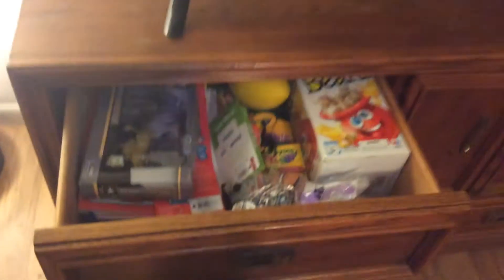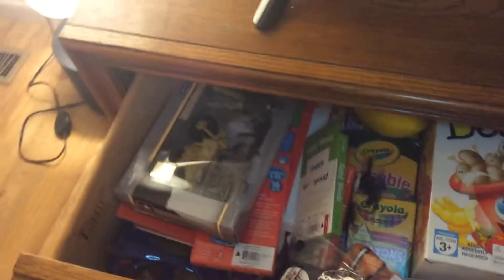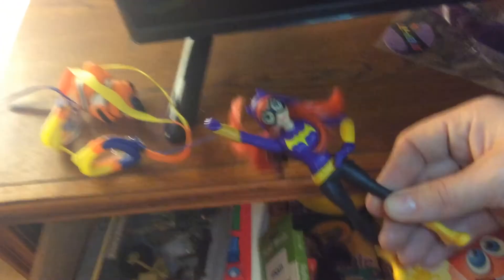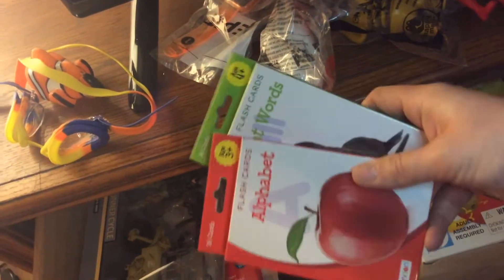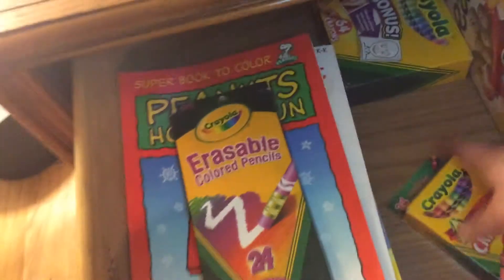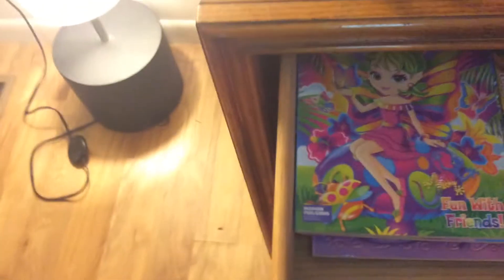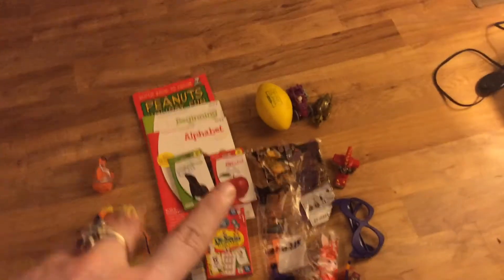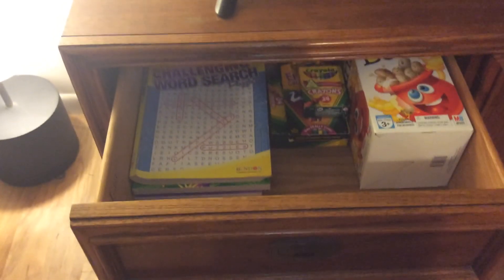10x30 DeClutter Day 15 (295 Total Items)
SIMPLE RULES: Throw away/Recycle/Donate at LEAST 10 items every day for 30 days...this will rid your house of 300 useless items after one month. This is a QUICK surface-level DeClutter challenge. It should not feel stressful or overwhelming. Just take 10 minutes a day to seek out 10 useless items to toss! I will be keeping a running total of my items in the description bar during the challenge to see HOW MANY items I get rid of by the end of the 30 day period! I'm Excited! Let's GO! :)

Here is the link to Day 1 Video if you missed it! :)